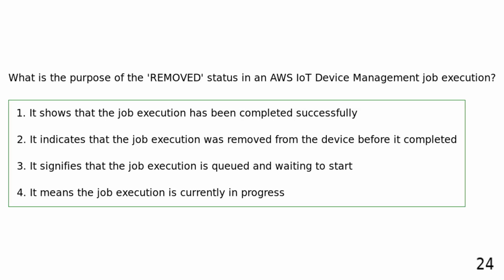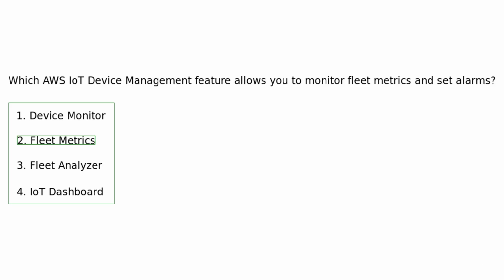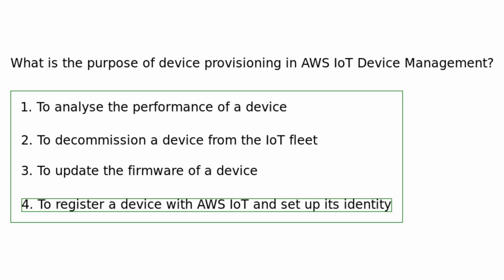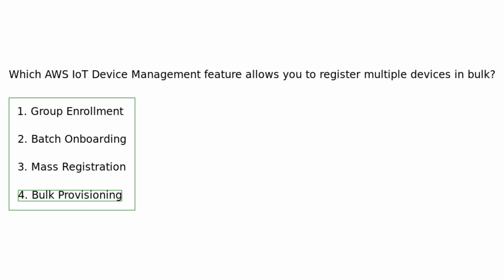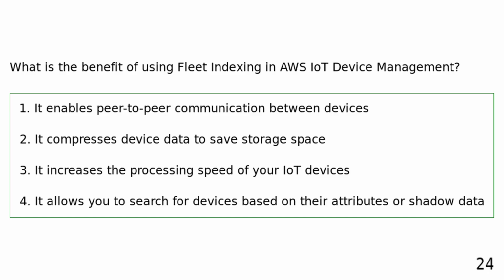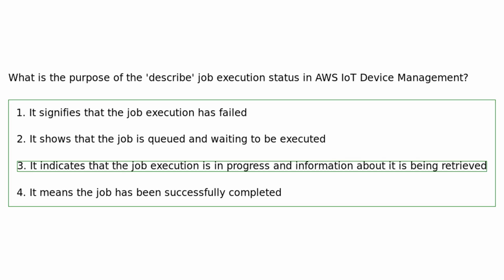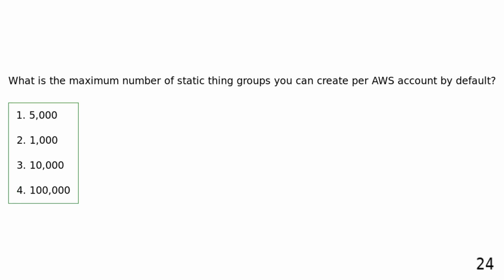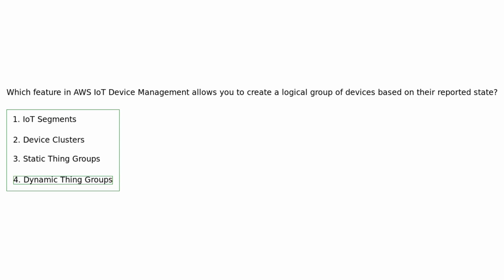AWS IoT Device Management - Quiz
AWS IoT Device Management